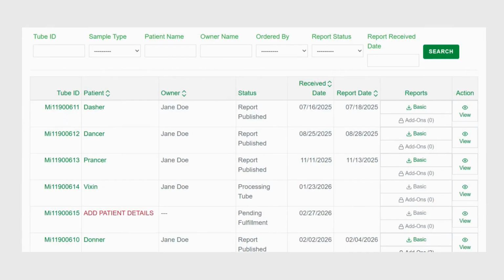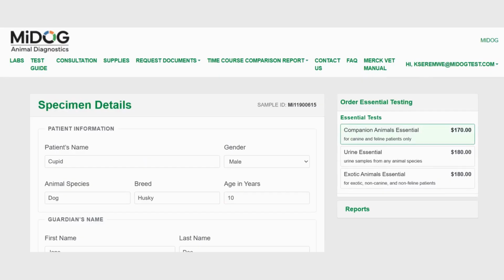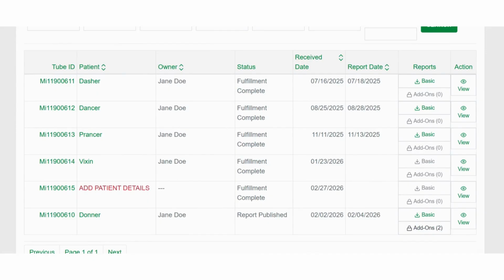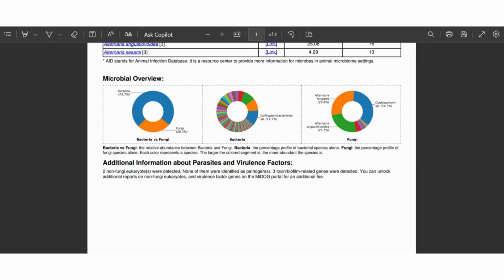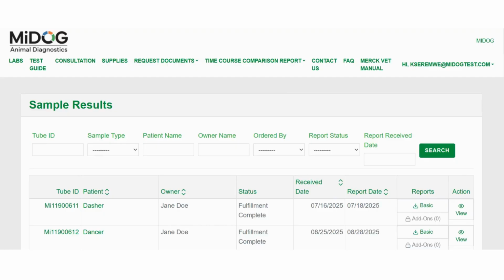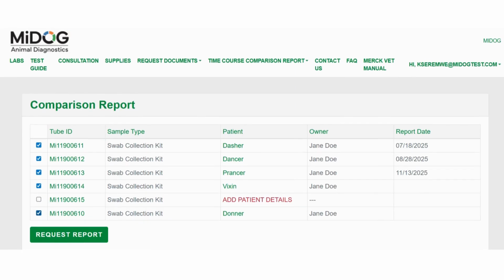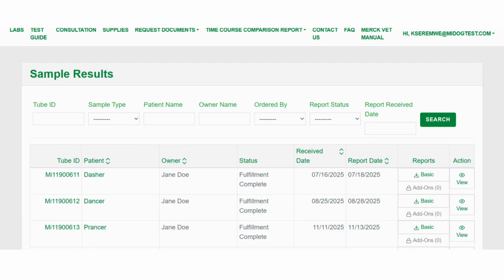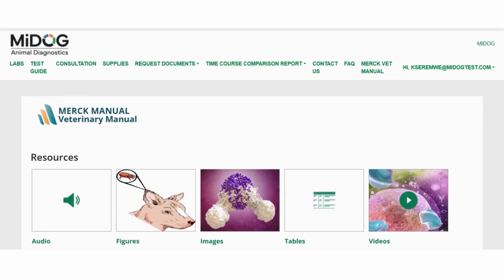Navigating Your MiDOG Expanded Testing Portal Features | Step-by-Step Guide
MiDOG Portal Navigation: Expanded Testing

In this walkthrough, we show you how to navigate the MiDOG Portal to review Expanded Testing results efficiently, so you can move from report to next step with confidence.

Expanded Testing now includes:
✅ Bacteria
✅ Fungi
✅ Parasites
✅ Antibiotic resistance markers (when detected)
✅ Toxin and biofilm markers (when detected)

In this video, you’ll learn how to:
✅ Locate and open Expanded Testing reports in the Portal
✅ Interpret where parasites and key markers appear in the results
✅Use the Portal view to streamline clinical decision-making in complex or non-resolving cases

Questions about a report?